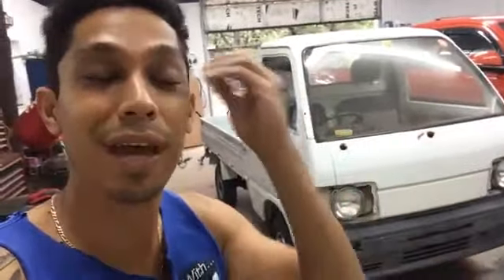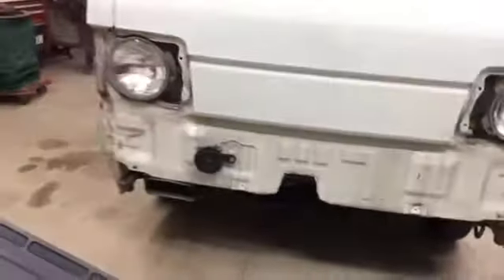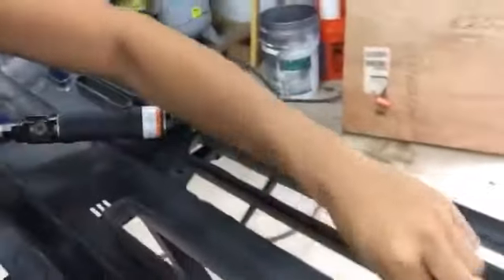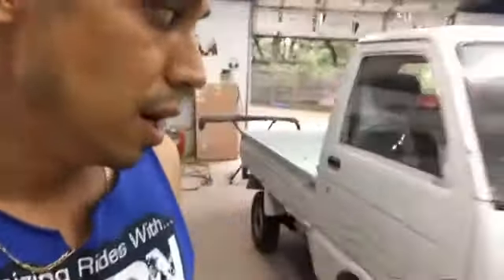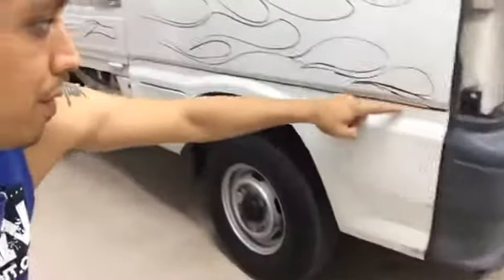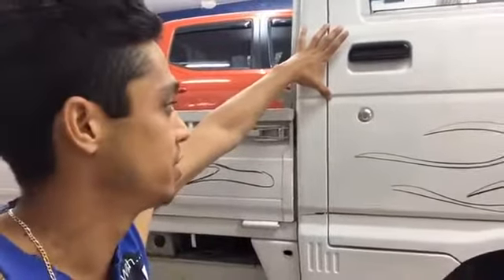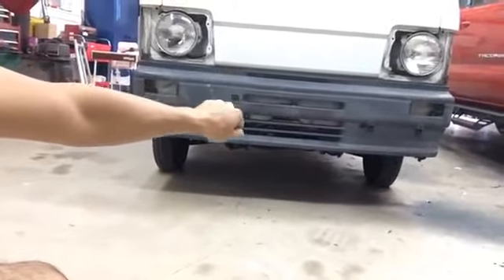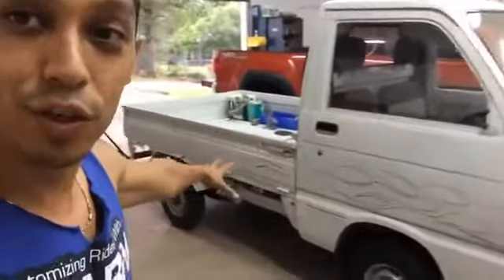Daihatsu Hijet Mini Truck Tri Tone Paint Color Update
Learn how to paint a car as Tony Bandalos walks you through a bird’s eye view of the complete car painting process.